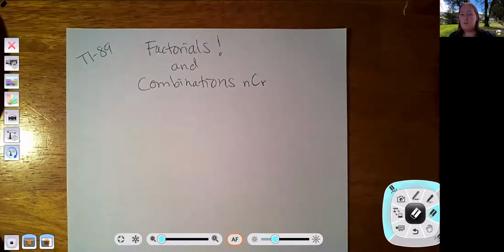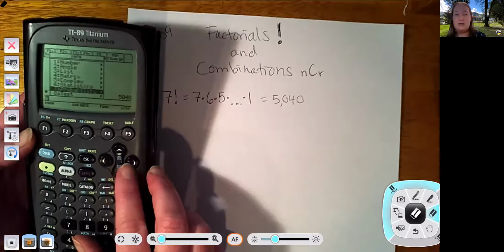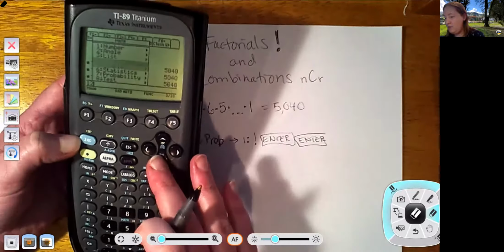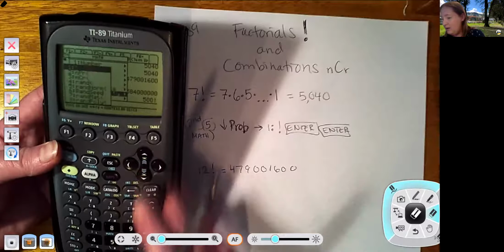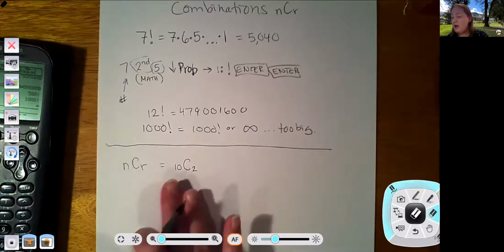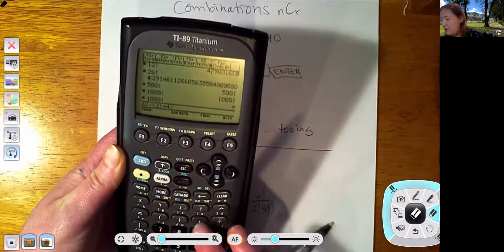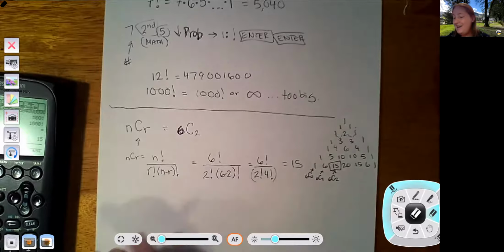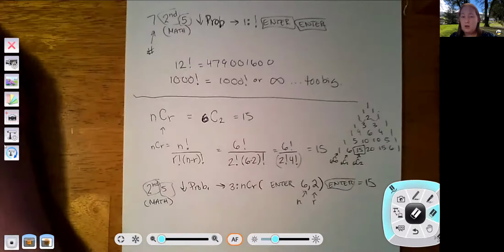Factorial, nCr with TI 89